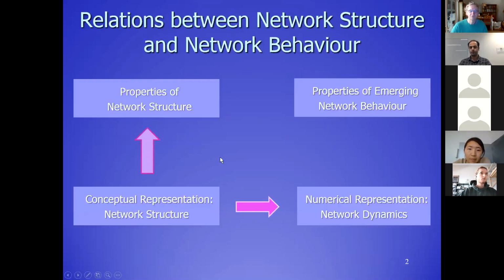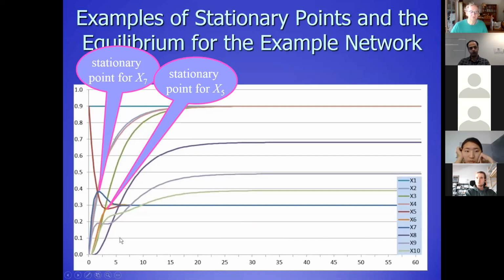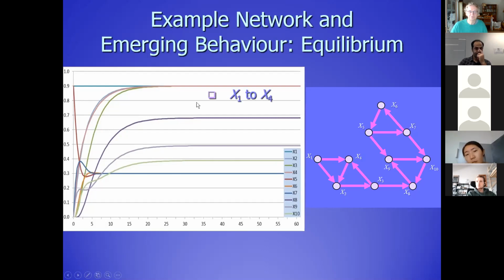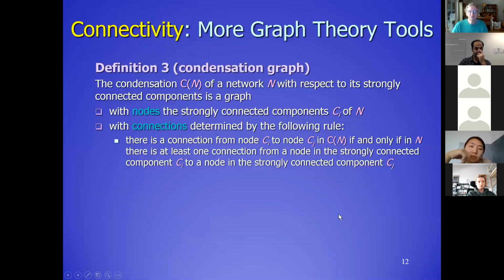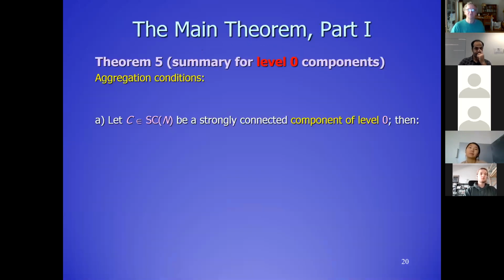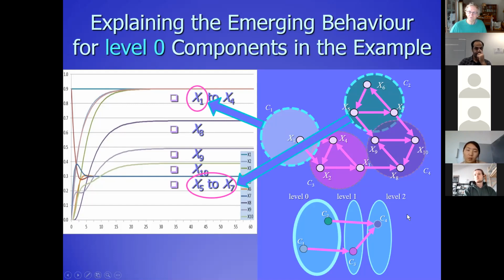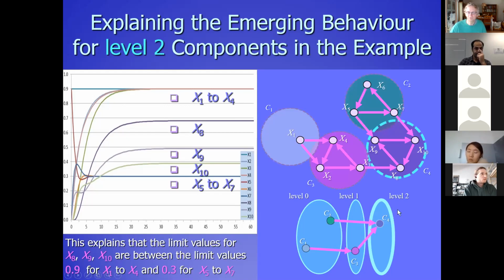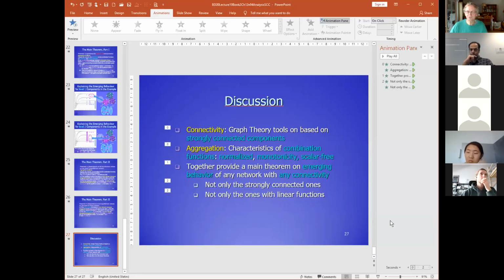BDSN20: Lecture 10 - Analysis of a Network’s Emerging Behaviour via Strongly Connected Components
This presentation mainly follows Ch 12 of Treur, J. (2020). Network-Oriented Modeling for Adaptive Networks: Designing Higher-Order Adaptive Biological, Mental and Social Network Models, Springer Nature.

xxxxxxxxxxxxxxxxxxxxxxxxxxxxxxxxxxxxxxxxxxxxxxxxxxxxxxxxxxxxxxxxxxxx